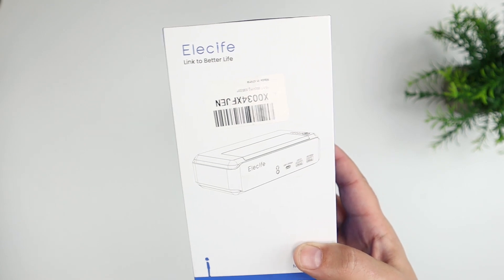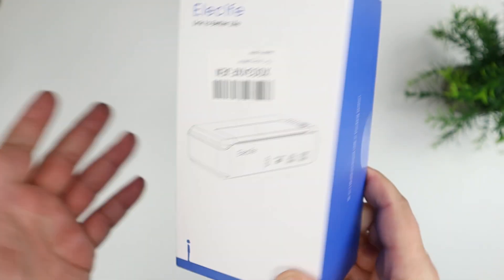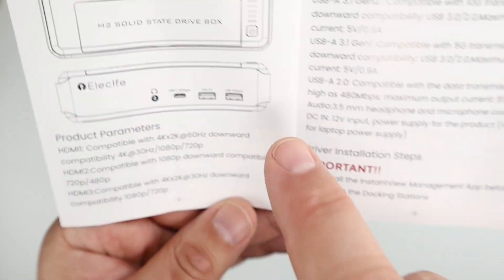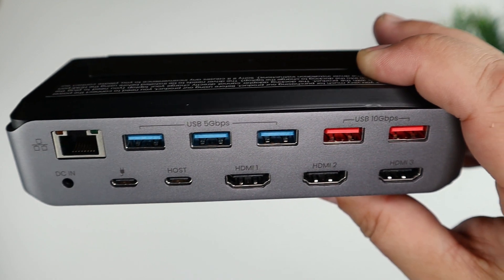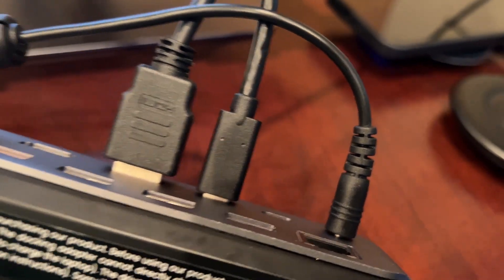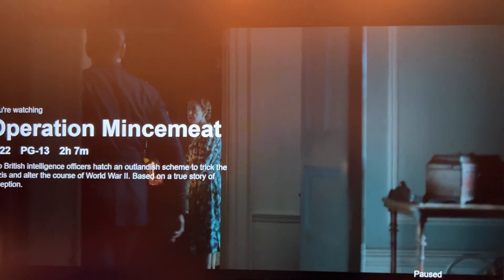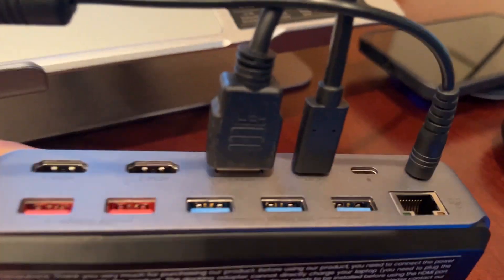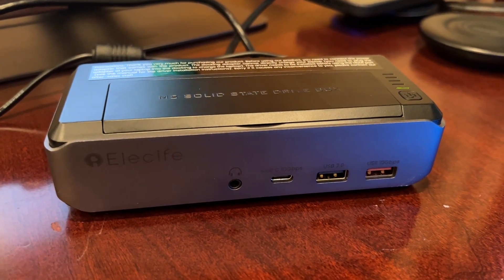Elecife Docking Station - Unboxing and First Look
Check out my favorite Amazon products and lots of products from my reviews!

In this video I'm taking a look at a really great 16-IN-1 docking station from Elecife.  While it's marketed mainly towards MacBooks, it also affords compatibility with other devices such as Windows laptops.

In this video I'm doing an unboxing and an initial first look and test with a Windows 11 machine.

✅ Elecife Docking Station

Information from Amazon Listing
ALL YOU NEED- 16IN1 MacBook Pro Docking Station supports 3x HDMI dual 4K monitors-8*USB ports provide room and speed for your preferred peripherals, an SSD Enclosure provide unlimited capacity, an ethernet port circumvent wifi lag, an audio jack, and power delivery keeps immerse yourself in your world. With this USB C Dock, the whole table is orderly you are not to be bothered by the winding cable.

TRIPLE DISPLAY DUAL 4K - This laptop docking station simultaneously streams media to 3 monitors in UHD via the triple HDMI ports. Ditch the adapter, just need to install the driver you can to connect three screens(HDMI1: 4K@60Hz, HDMI2: 1080P@60Hz, HDMI3: 4K@30Hz). You will easy to access dual 4K monitors or triple display for MacBook Pro M1 with this USB C docking station.

8 USB-Ports Contain 10Gbps - Mac docking station with 3*USB-A 3.1 10Gb Ports, 1*USB-C 10Gb Ports, 3*USB-A 3.0 5Gb Ports, 1 2TB*SSD Enclosure, they are ideal for SSD and HDD devices. And a USB 2.0 port in the front for keyboards, mice. When you have this very capable docking station, that can connect all the USB/ SSD you need, and can transfer data between devices at some fast speeds too!

DRIVER COMPATIBILITY - Connected to a Thunderbolt 3 / 4, USB4, or full-featured USB-C port and Windows 10, Windows 11, or macOS 11+, this triple display docking station lets you connect up to 3 monitors, even it only supports 1 monitor, as MacBook Pro M1. You just need to install the "DRIVER" on your laptop first when you get your box, check the welcome guide's "Driver Step".
2 YEAR WARRANTY - With the laptop docking stations, you will get an Elecife 16-in-1 USB-C Dock, a 12V power adapter, 1m/3 ft USB-C to USB-C cable, a welcome guide, our care-free 24-month warranty, and friendly customer service.